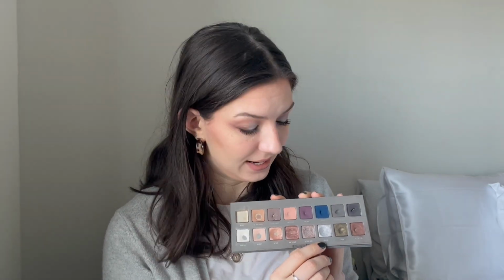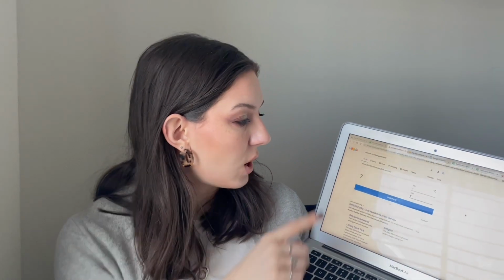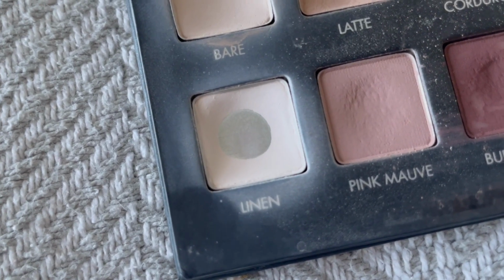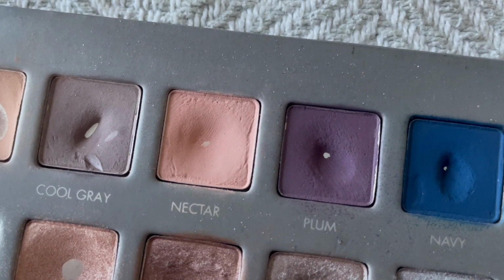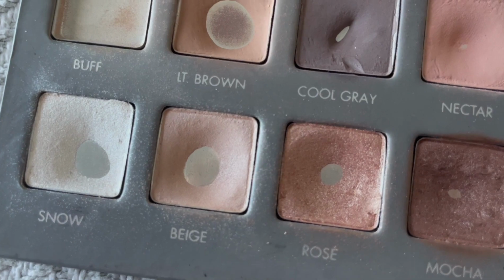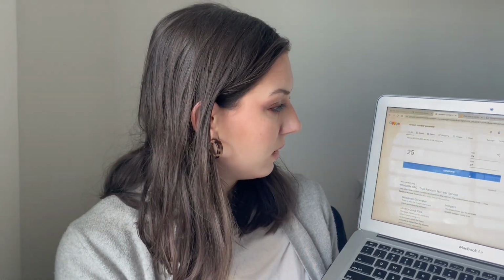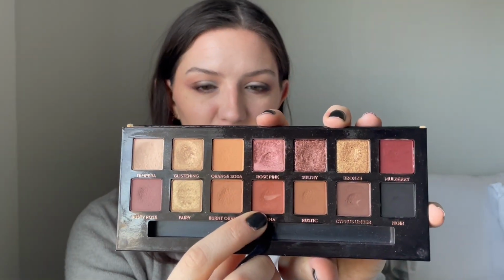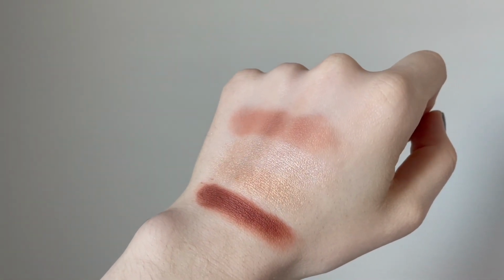Pan Those Eyeshadow Palettes | Intro (2021 Project Pan)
An introduction to my Pan Those Eyeshadow Palettes project for 2021.

I designed this project as a hybrid based off my two favorite projects: Pan Those Eyeshadows and Pan That Palette. Thanks to the creators of both projects! I'm really excited to see what kind of progress I can make in these three palettes!

Rules:
- Palette of 5 shades.
- No two shades can be the same.
- Goal is complete when shadow is either emptied or I hit pan.
- A new shade is randomly selected when goal is hit.

Goal:
- Empty Lorac Pro Matte & Pro2 palettes.
- Hit pan in all shades of Anastasia Beverly Hills Soft Glam palette.